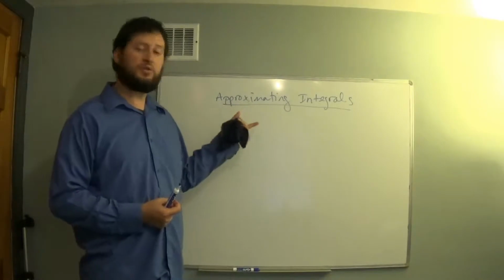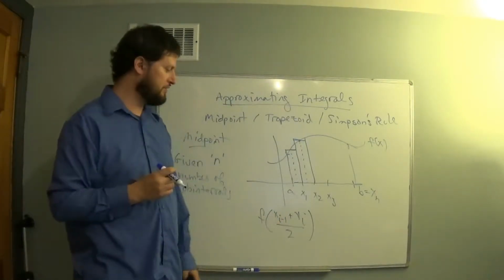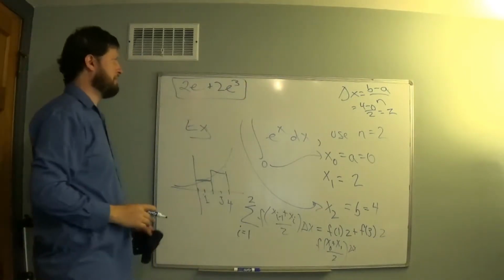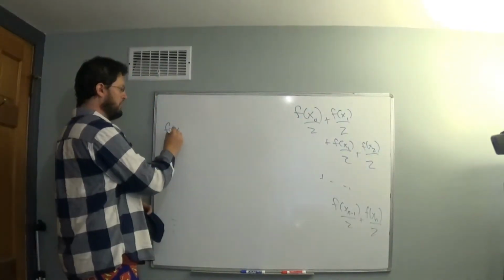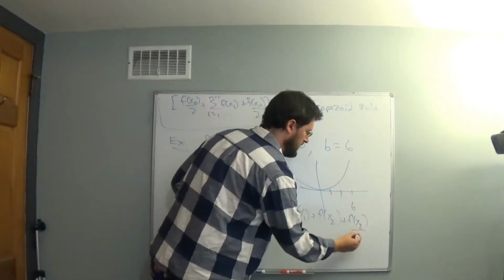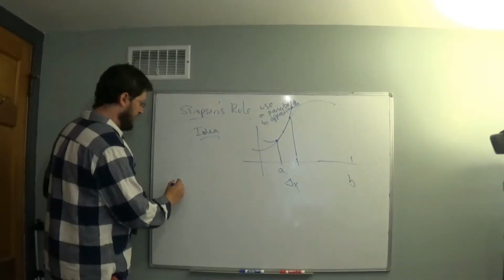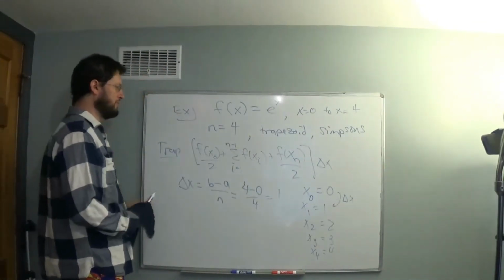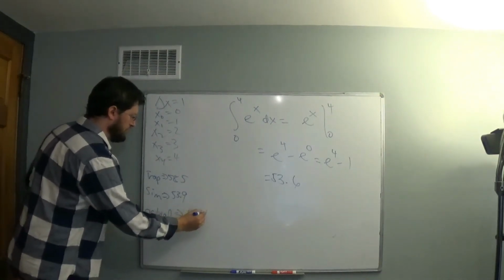7 6 Numerical